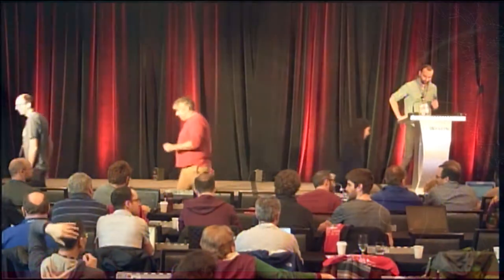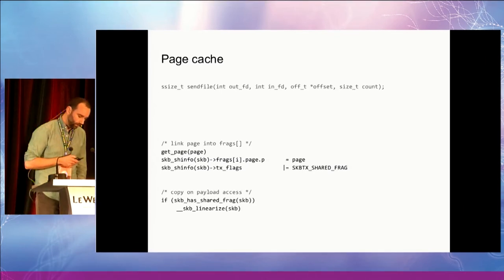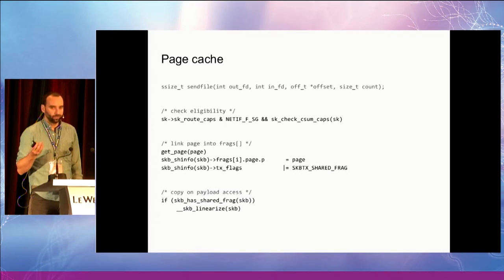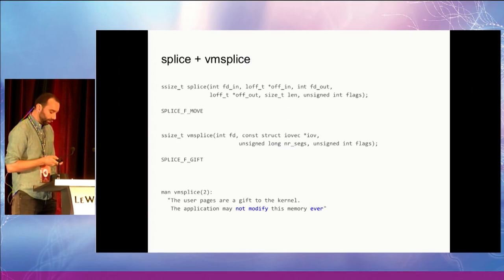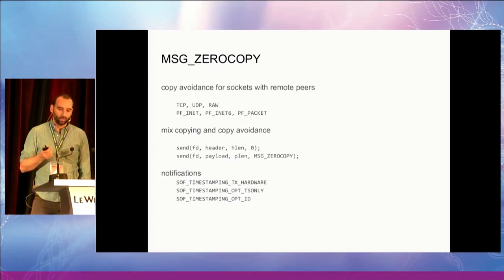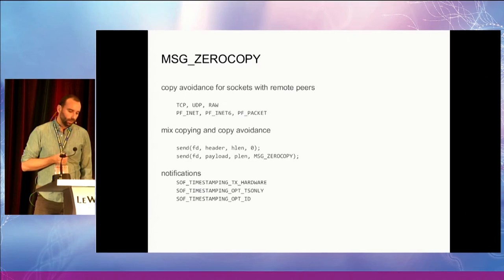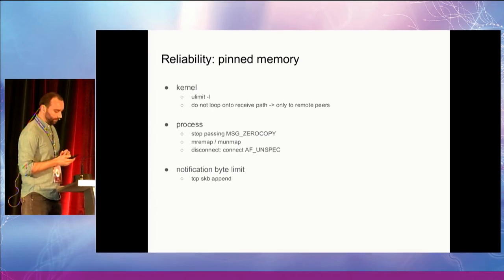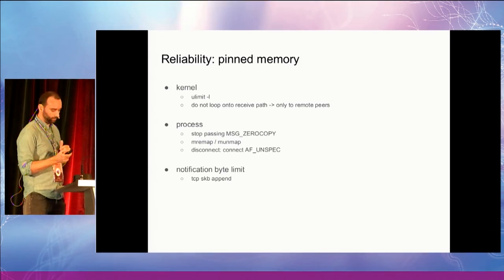netdev 2.1 - sendmsg copy avoidance with MSG_ZEROCOPY By Willem de Bruijn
In this talk given at Netdev 2.1 in Montreal on April 6, 2017, Willem de Bruijn introduces a new MSG_ZEROCOPY extension to the socket API. Processes converted to the interface see a cycle reduction ranging from 90% of process cycles (62% systemwide) for a netperf micro-benchmark to 5-8% for lightly modified production machine learning and CDN workloads.